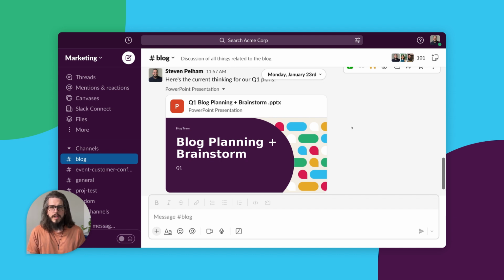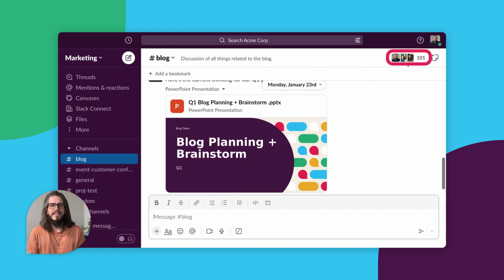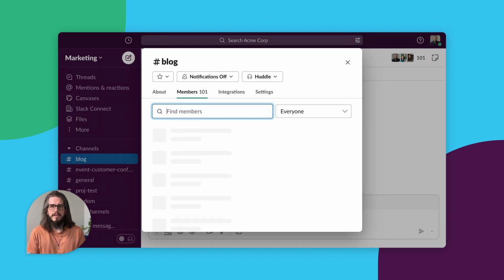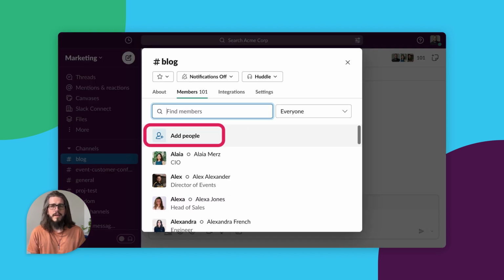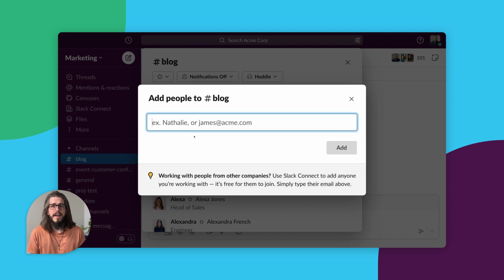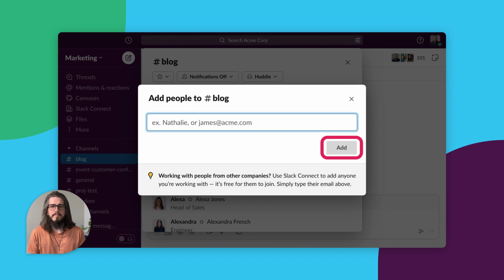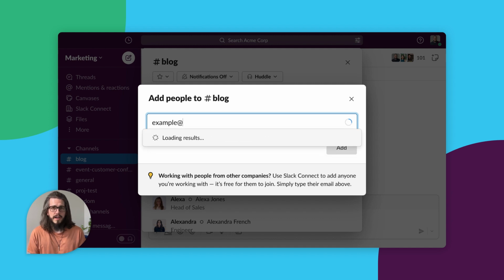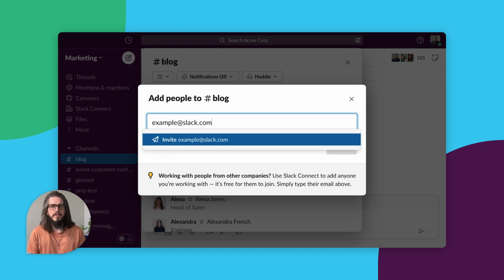How to add people to a Slack channel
Learn how to add people to Slack for uninterrupted teamwork.

❗Save 50% on Slack Pro for 3 months!